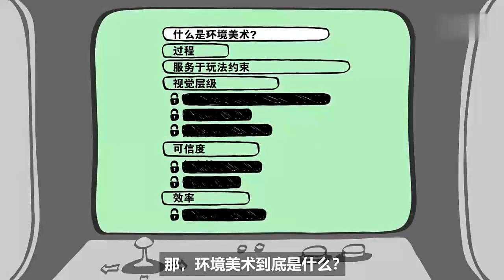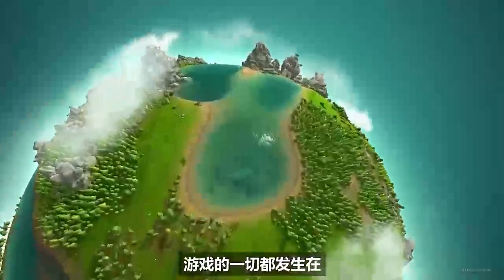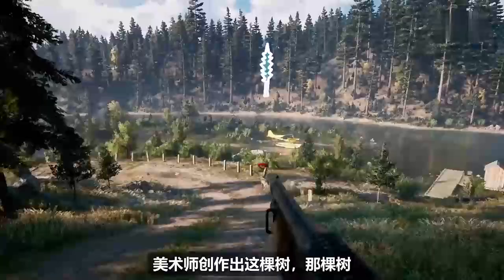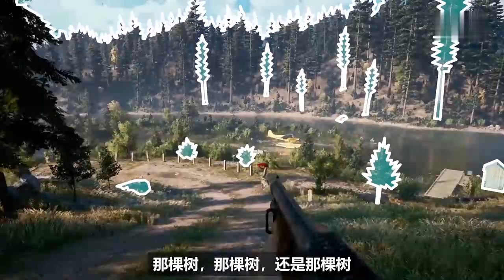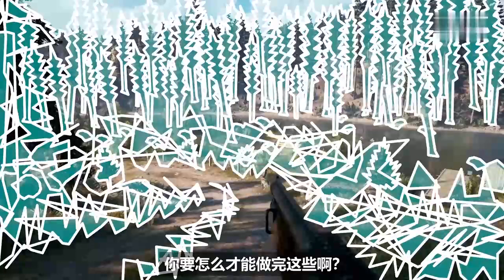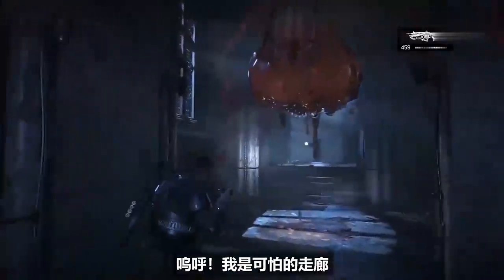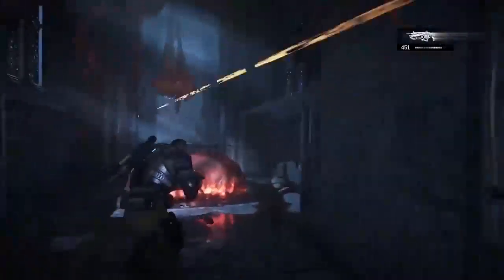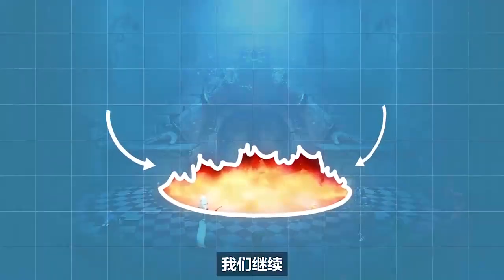拳头带你了解游戏制作 第四课 场景设计